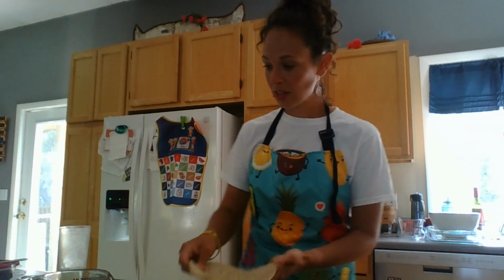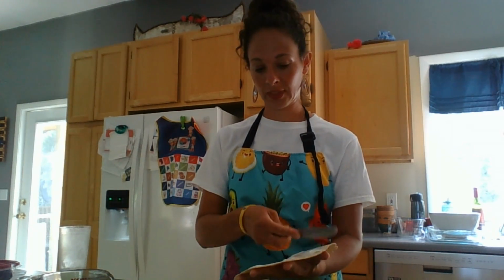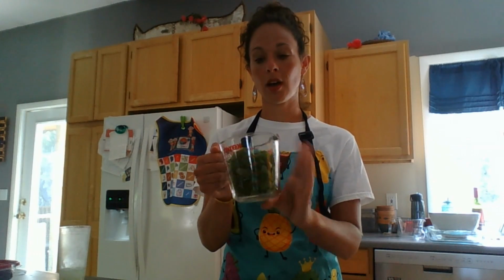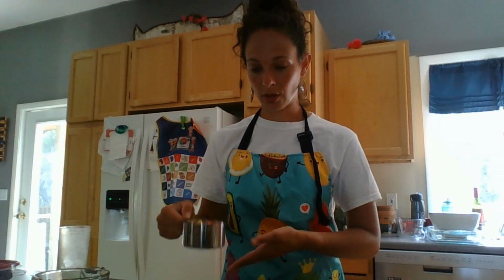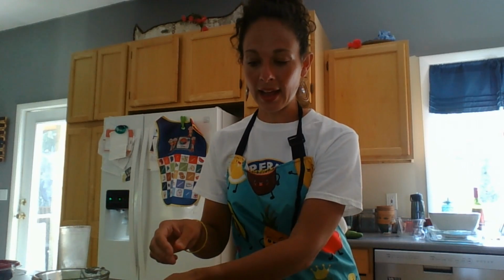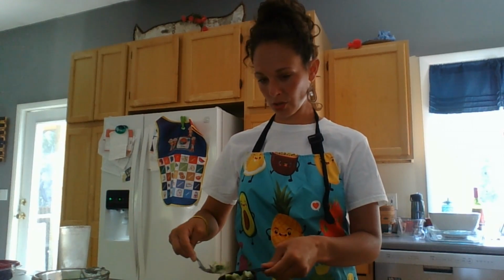Veggie Tortilla Roll-Ups - Recipe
Presented by Nutrition Facilitator Kathryn Hills with the LifeSPAN program from the Eastern Upper Peninsula Intermediate School District.

Online Learning in a SNAP videos are created by Michigan Fitness Foundation staff and statewide grantee organizations to empower Michigan citizens to integrate healthy eating and physical activity into daily life.